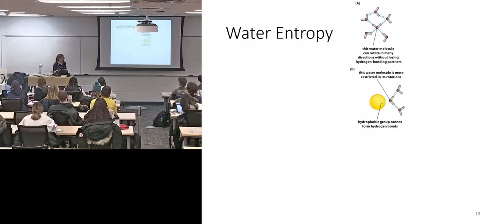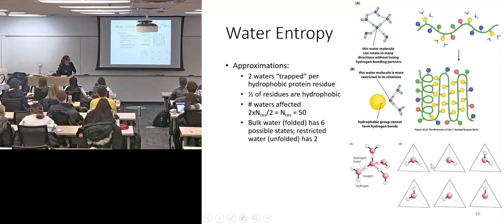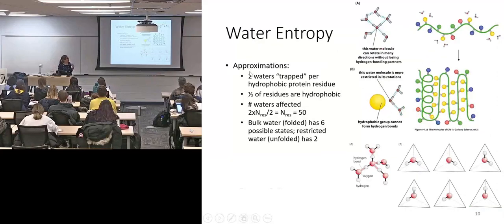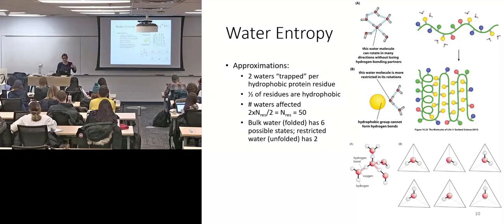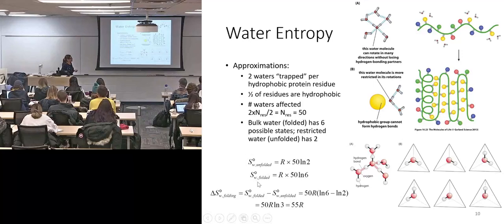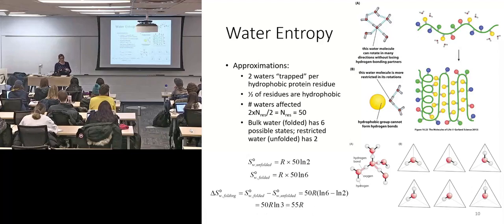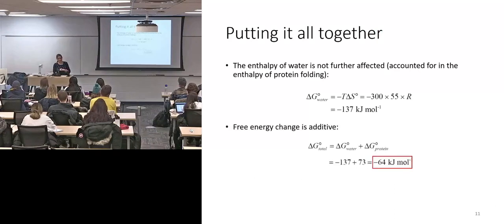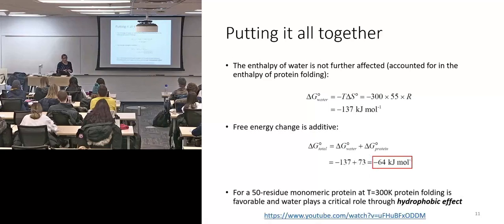Water Entropy & Hydrophobic Effect